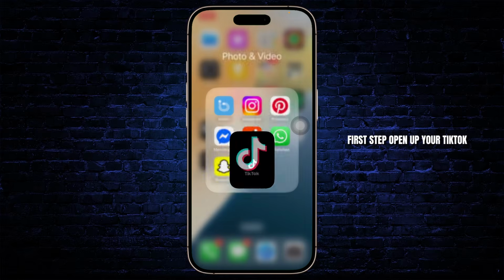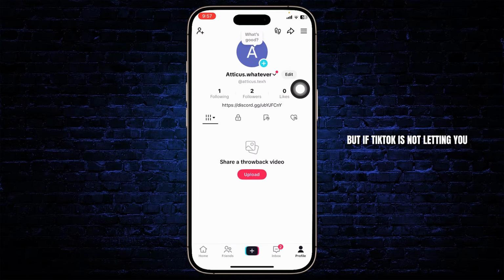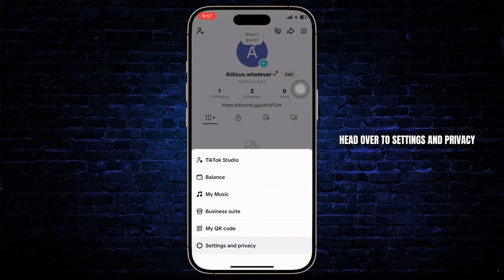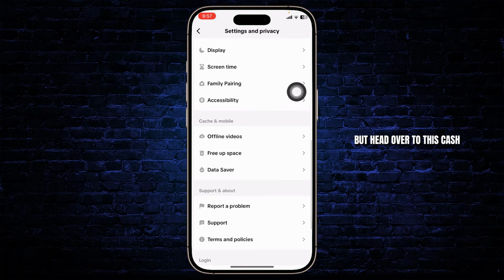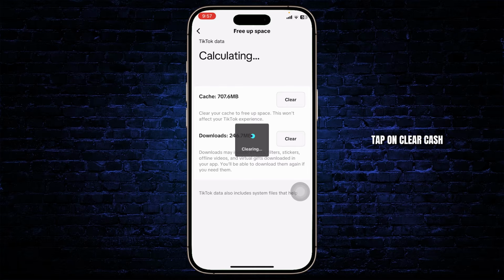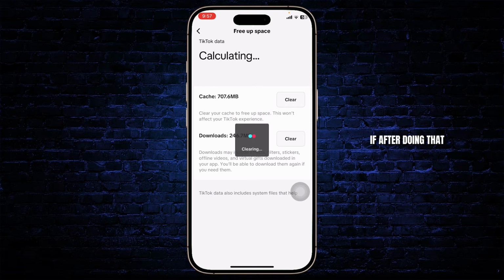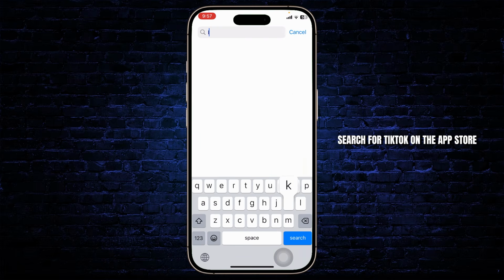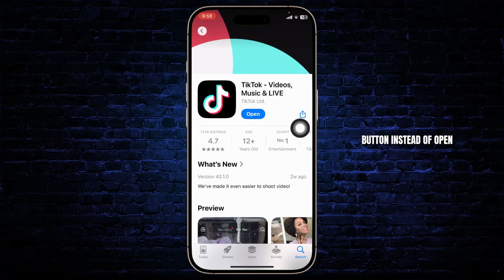How to Fix Tiktok Not Letting Me Upload Profile Picture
Can’t upload your profile picture on TikTok? 😕📸 This simple 2025 guide will show you exactly how to fix TikTok not letting you change or upload your profile photo — fast and easy!

What You’ll Learn in This Video:
✅ Common reasons why TikTok won’t let you upload a profile picture
✅ Step-by-step solutions to fix the issue
✅ How to clear cache, check image format, and adjust settings
✅ Tips to avoid future profile update problems on TikTok

Whether you’re getting an error or your photo just won’t save, this tutorial will help you solve the problem and update your TikTok profile picture with ease.

📌 Chapters:
⏱ 0:00 - Introduction
⏱ 0:10 - How to Fix Tiktok Not Letting Me Upload Profile Picture